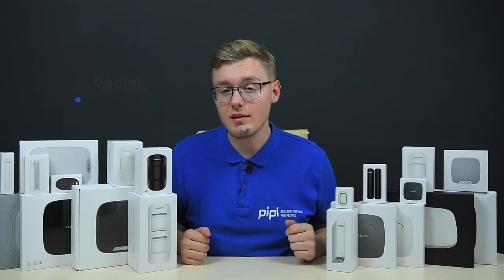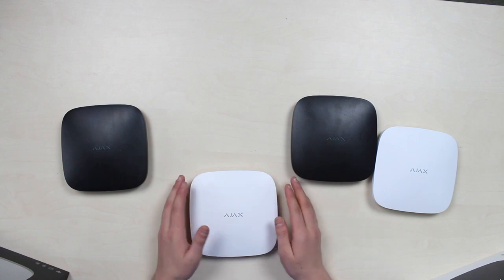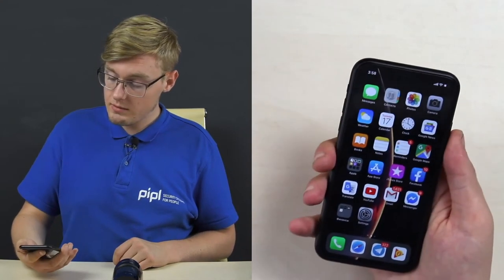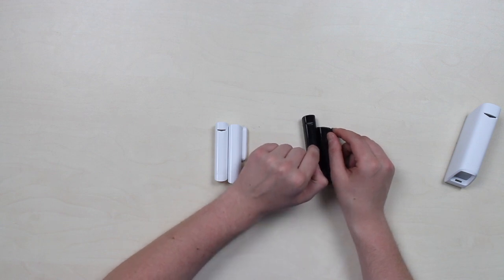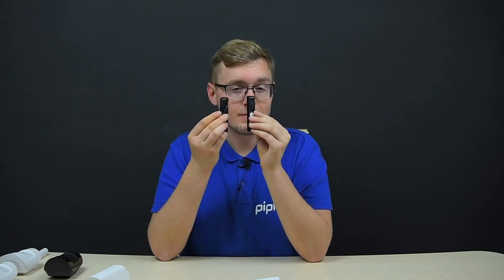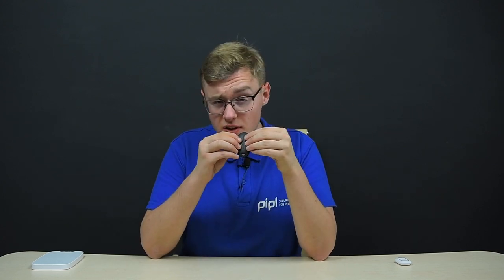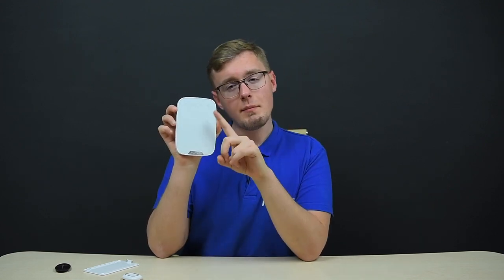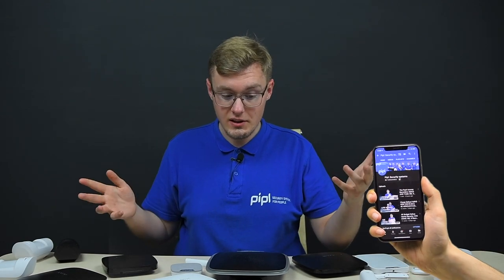20 AJAX SYSTEMS SENSORS: FULL FAST REVIEW, Which 1 is Yours?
TIMESTAMPS::
- System's Core (Hubs'): 1:58
- Indoor Detectors:
 5:44
- Outdoor Detectors:
12:22
- Fire and Leaks Prevention: 14:19
- Control Devices:
 17:13
- Sirens and Buzzers: 20:49

1 Video - 20 Ajax Systems Sensors: Full Fast Review.
Today We're Reviewing 6 Ajax Sensors' Groups in 1 video for your quick reference:
- System's Core: Ajax Hub, Ajax Hub Plus, Ajax Rex and Ajax Hub 2.
- Indoor Detectors: Ajax MotionProtect and Ajax MotionProtect Plus, Ajax CombiProtect, Ajax MotionProtect Curtain, Ajax DoorProtect and Ajax DoorProtect Plus, Ajax GlassProtect.
- Outdoor Section is represented entirely by an Ajax MotionProtect Outdoor
- Fire and Leaks Prevention: Ajax FireProtect, Ajax FireProtect Plus and Ajax LeaksProtect.
- System Control: Ajax SpaceControl Keу Fob, Ajax Button and Ajax KeyPad.
- Ajax Sirens: Ajax HomeSiren and Ajax StreetSiren finally

AjaxSystem
AjaxSystems
AjaxSensors
AjaxAlarmSensors
AjaxAlarmSystem
AjaxAlarmSystemReview
AjaxWirelessAlarm
AjaxHub
AjaxHubPlus
AjaxHub2
AjaxRex